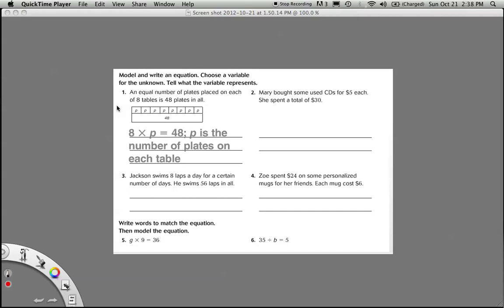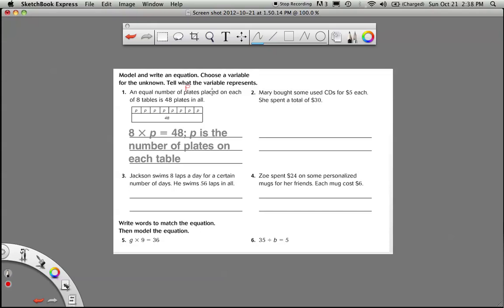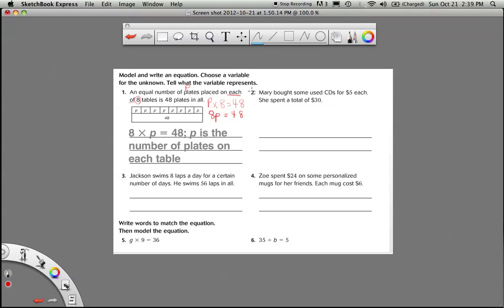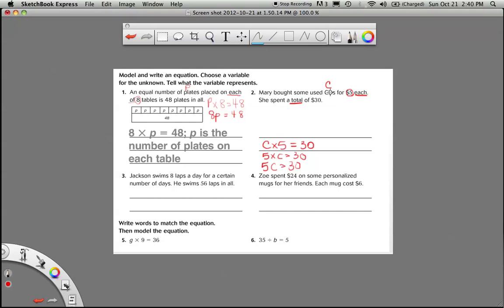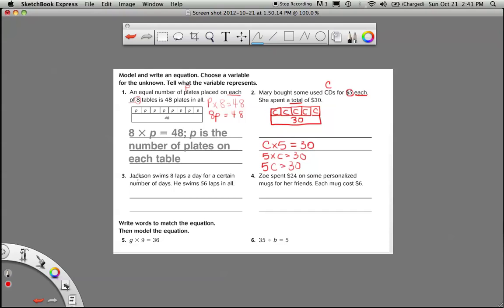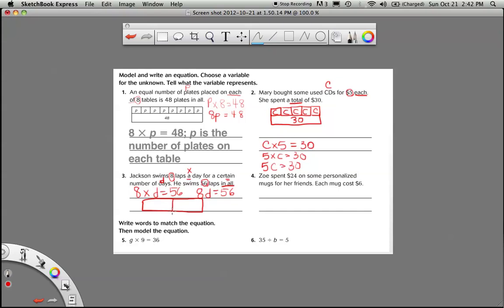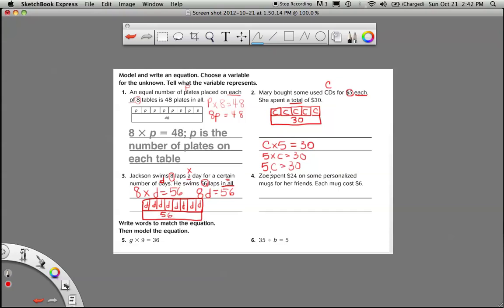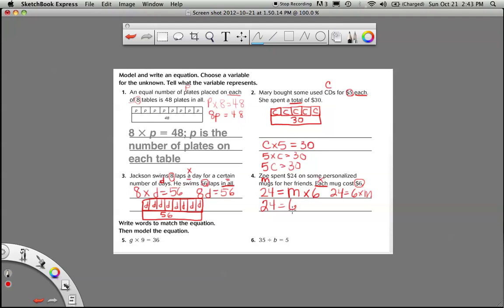More Modeling of Algebraic Equations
Here is another tutorial to help you with modeling algebraic equations from Go Math chapter 3